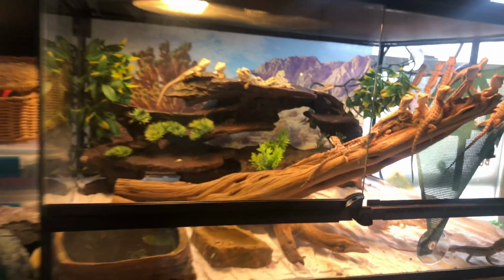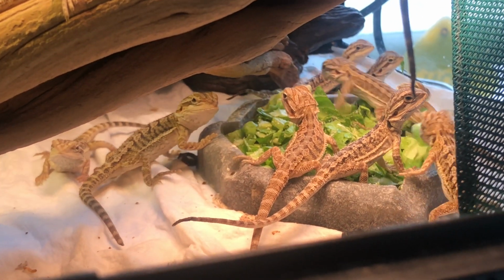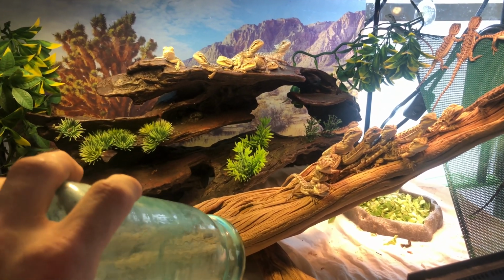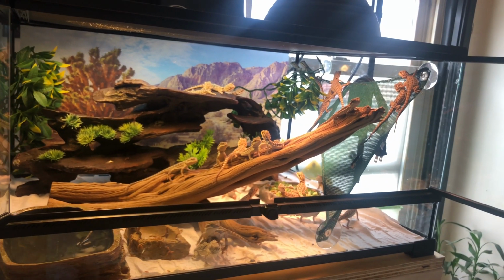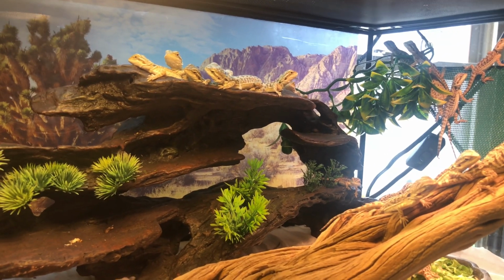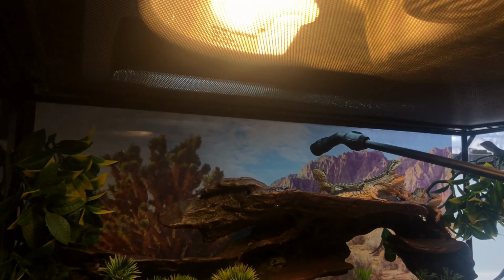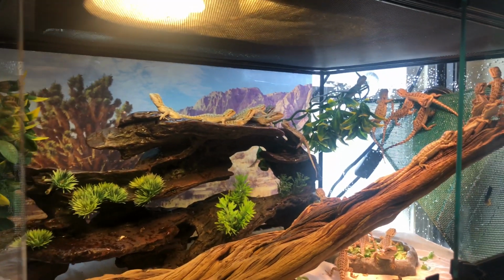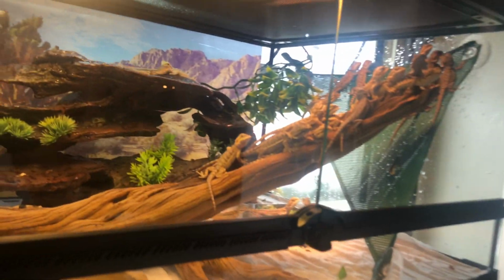Tips & Tricks: Baby bearded dragon care! What I do with my baby bearded dragon hatchlings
My girl Sunkiss, ( a citrus tiger blue bar het hypo ) laid her first clutch of eggs EVER!! On New Years right around 12 o’clock when the ball started dropping not even kidding you,,,  laying 31 eggs 29 made it through the 60 day incubation and for the past two weeks going on 3 THIS is how I’ve been taking care of them and helping them grow, healthy and strong and will be for the first few months, so I made this video trying to help others that need the help I needed when I hatched these guys,  but being a seasoned keeper this is what I honestly believe to be the best way to ensure your healthy strong baby bearded dragons grow to be incredibly healthy and strong where they can live a long life of being loved, thank you for watching and please subscribe and like the video if this helps you, I appreciate all of your love and support